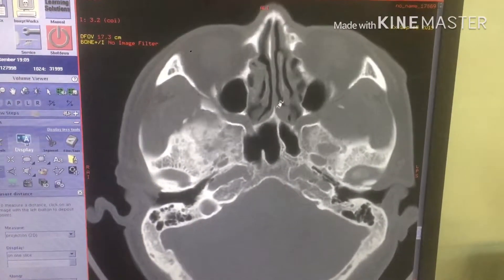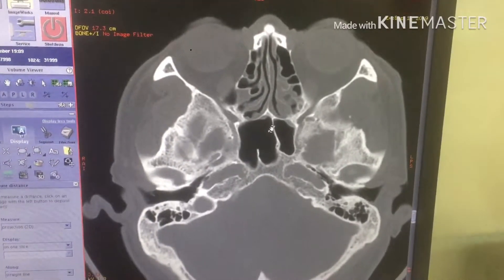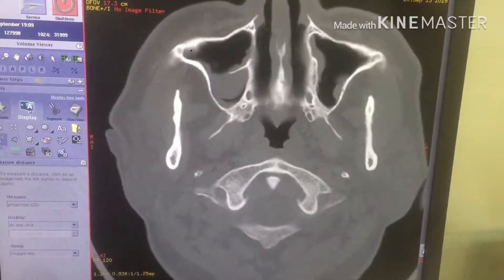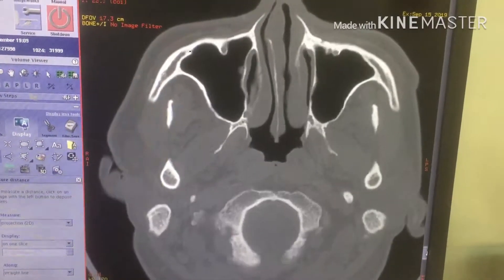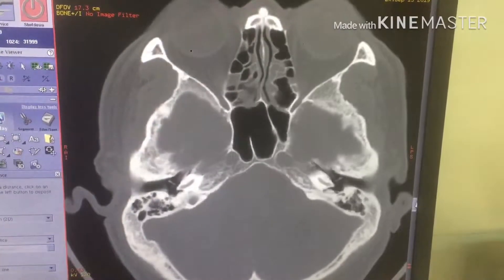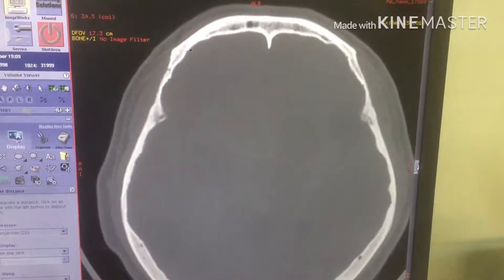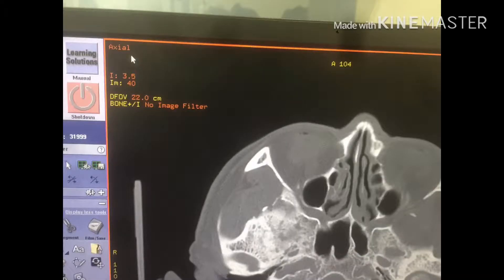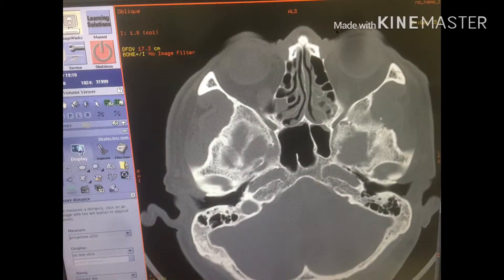How to correct OML Line in CT Brain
This video will help all of you to correct the OML line in CT  Brain .